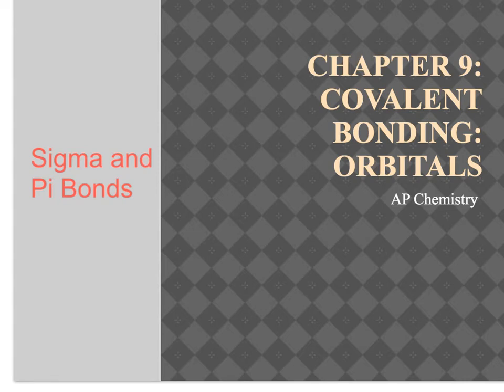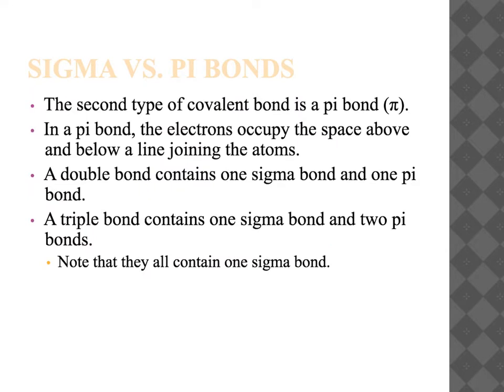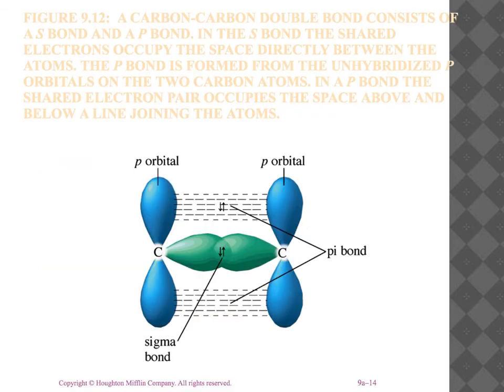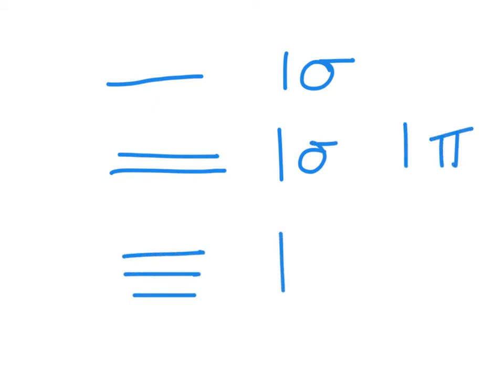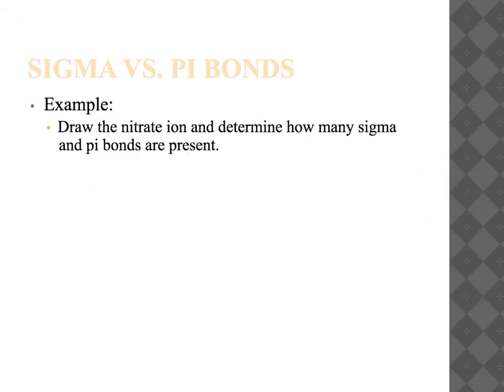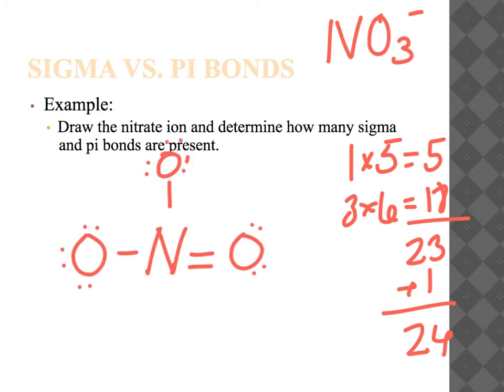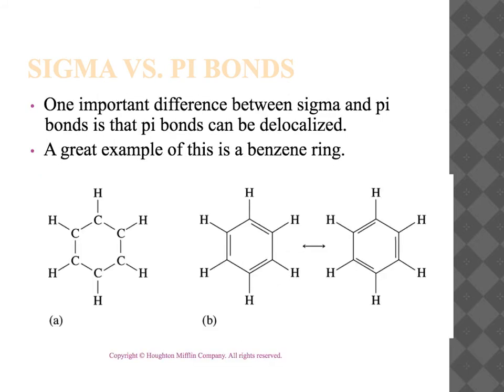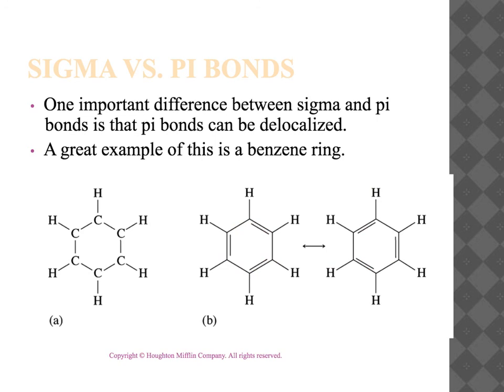AP Chemistry - Chapter 9 - Sigma and Pi Bonds